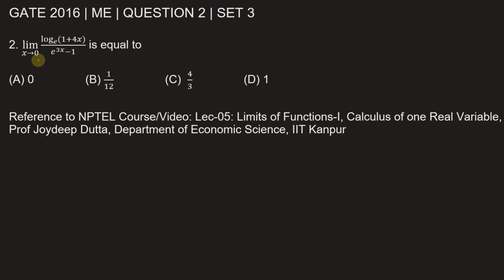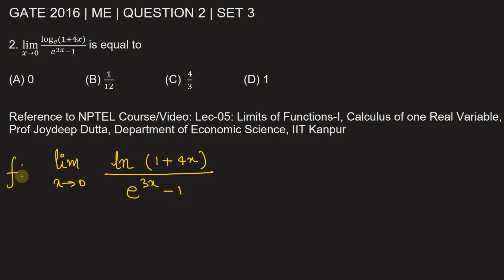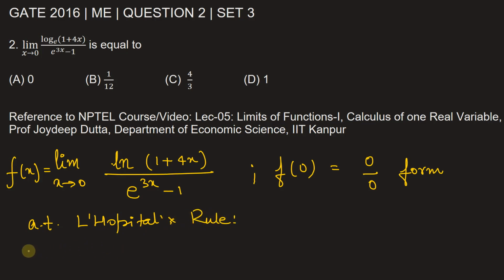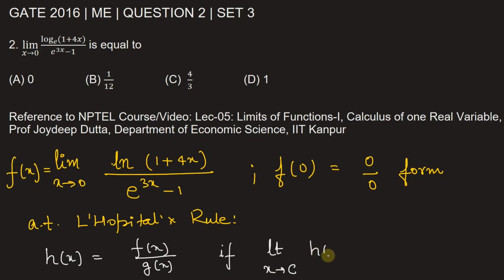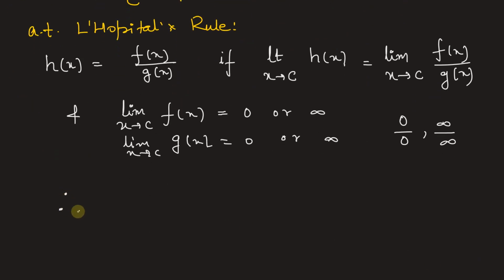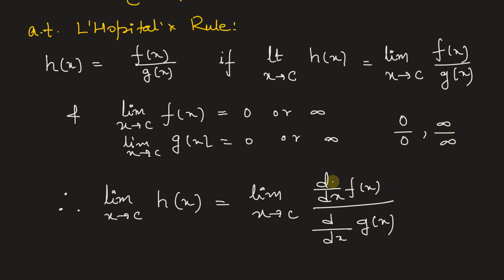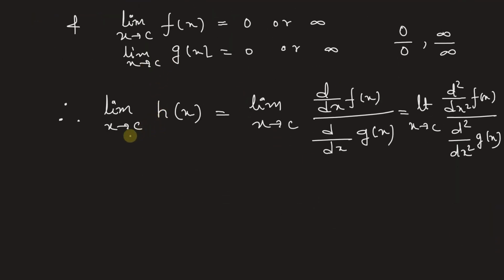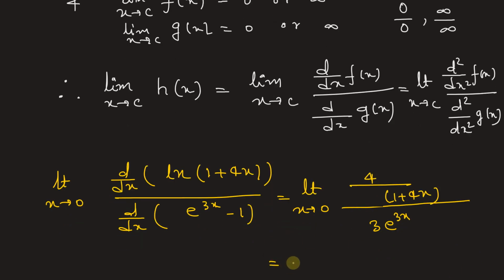Q2 ME 2016 S3